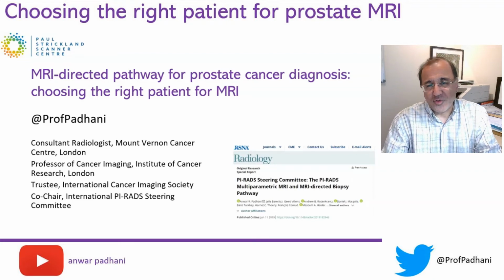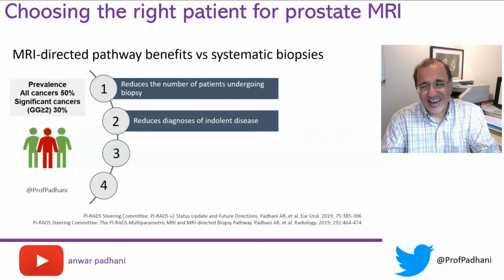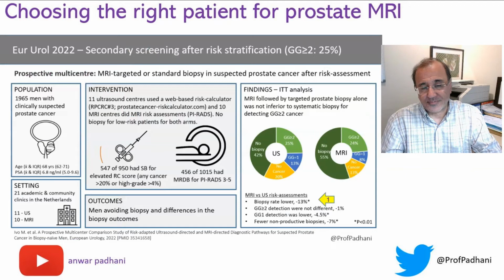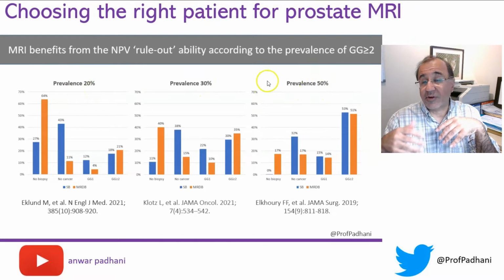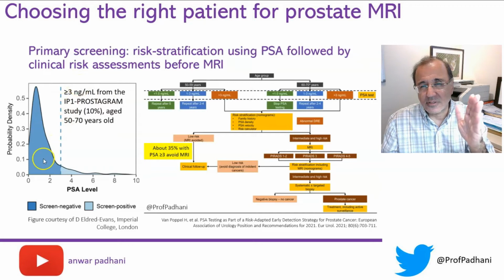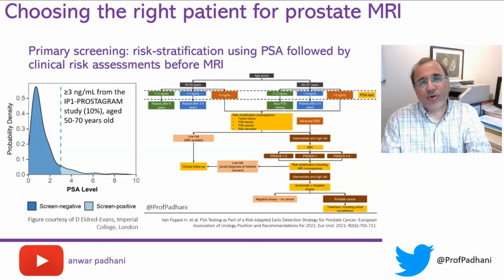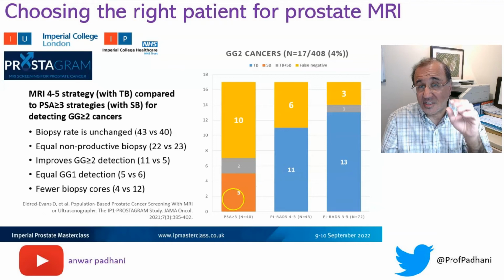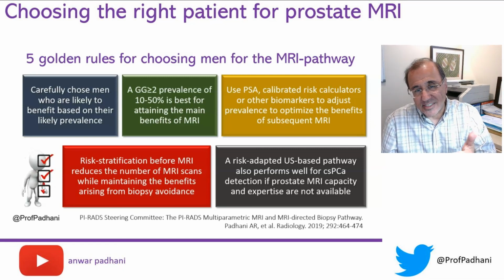Chosing the right patient for prostate MRI before biopsy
Learning objectives:
To point out that the main benefits of the MRI pathway for prostate cancer diagnosis arise from its rule-out ability
To recognize that disease prevalence is the key factor affecting the rule-out ability of MRI in secondary screening
To show that the major indications for using MRI before biopsy pertains to patients who have a likely prevalence of 10↔50%
To indicate possible strategies that may be deployed to adjust disease prevalence to both decrease  MRI utilization while maintaining MRI pathway benefits
To understand the data supporting the use of MRI in the primary screening of prostate cancer